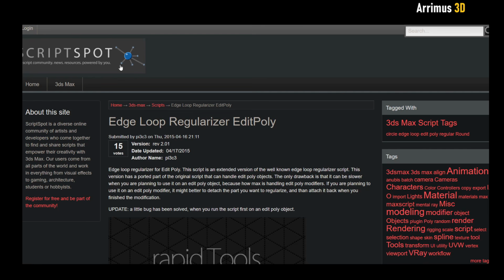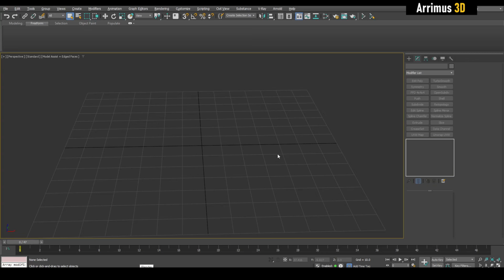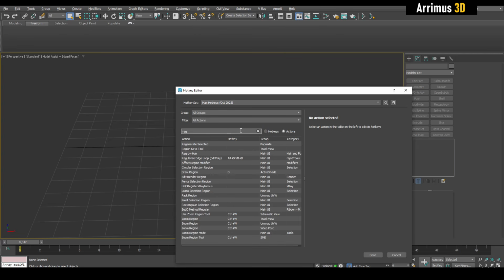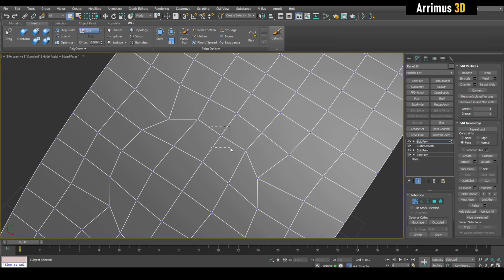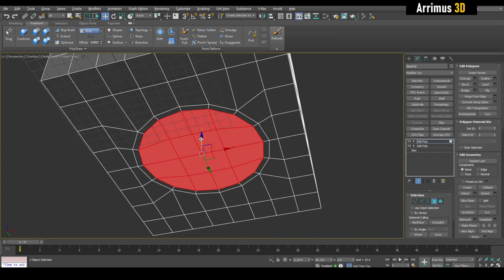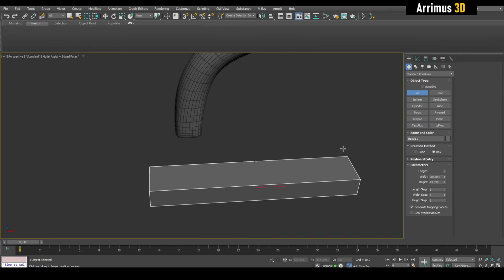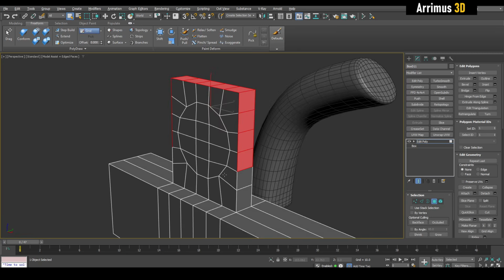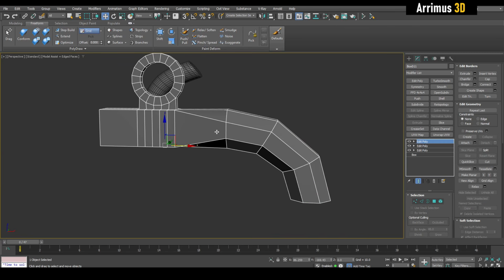Install Scripts + Regularizer -- Learn Polygon Modeling -- Part 15